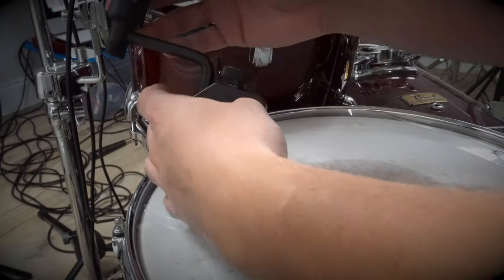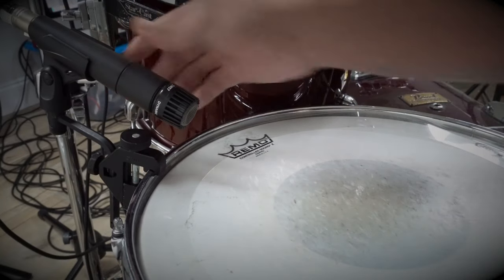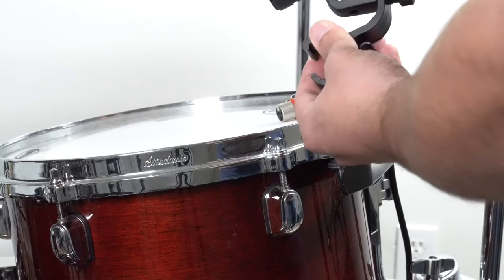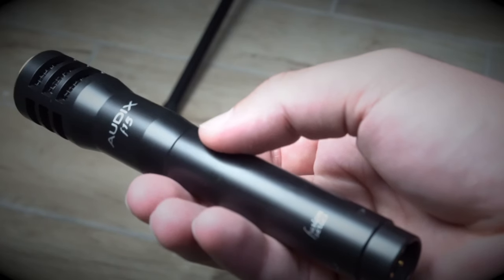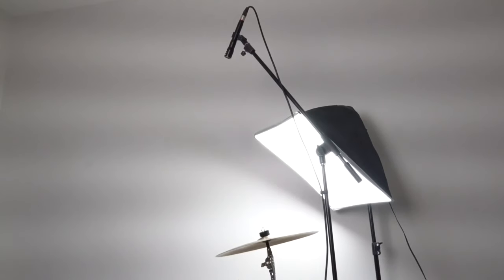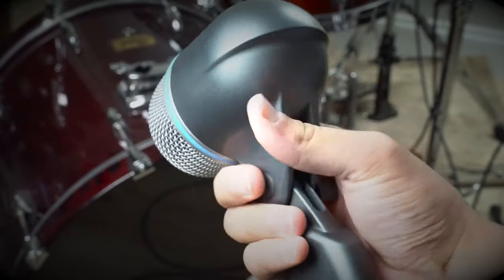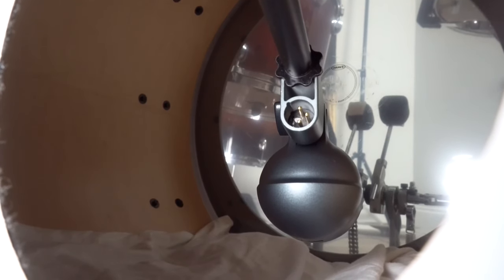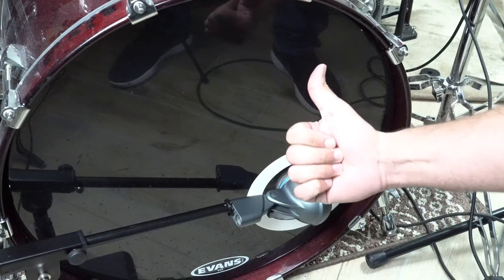How To Mic A Drum Kit For Beginners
Hello guys!

Today we’re going to be talking about “How to mic a drum kit for beginners”  I’m going to show you all the mics that I use right now and how to set them up and position them. This is not a video about recording drums but I do plan on doing a few series of this depending on how good this one does.  The next video would be “ “HOW TO RECORD DRUMS”

|DRUM MICS|